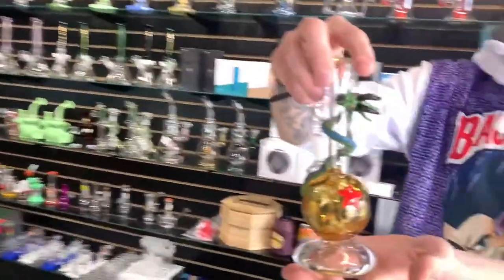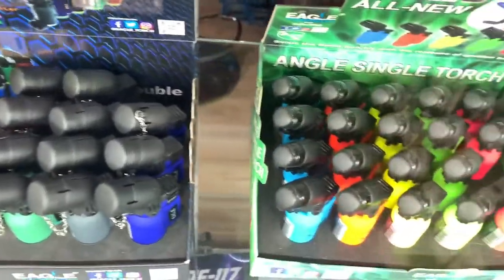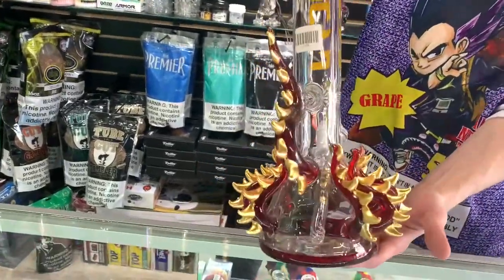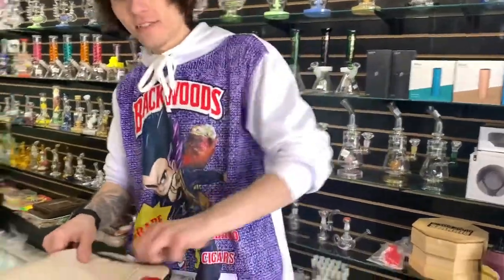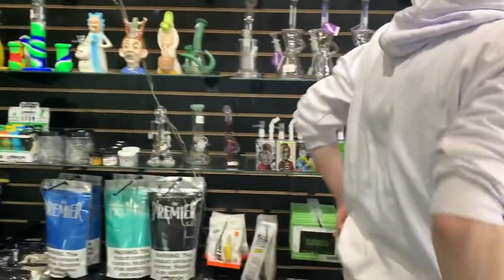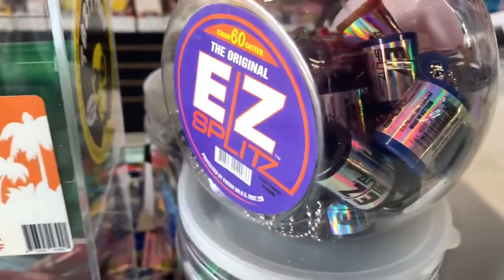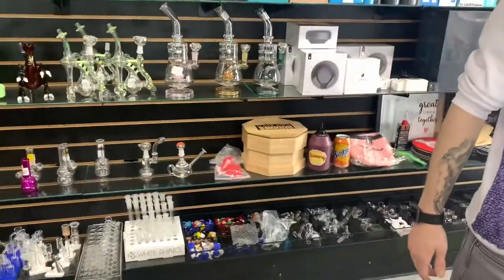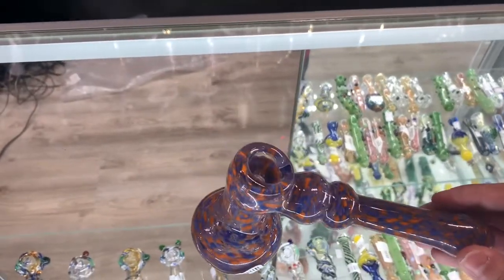GREEN SMOKE OFFICIAL WALKTHROUGH WITH NIKOTHC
The official green smoke walkthrough with the homie NikoTHC helping us out and showing us some of the dope products in this smoke shop if you are in the area don’t sleep in this shop

Be sure to follow the homies Instagram @ and show him some love

We will be going back soon to pick up some sick products from green smoke! I wanna thank NikoTHC for allowing us to come through to shoot and show you guys around

Count how many times I say “dope” in the comments first one to comment the amount I’ll shout you out on my channel and on my Instagram